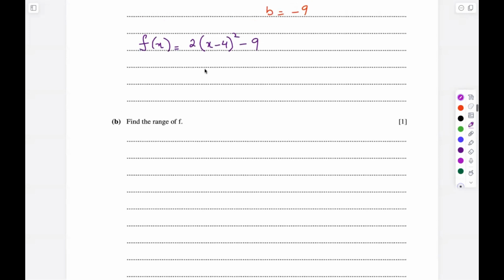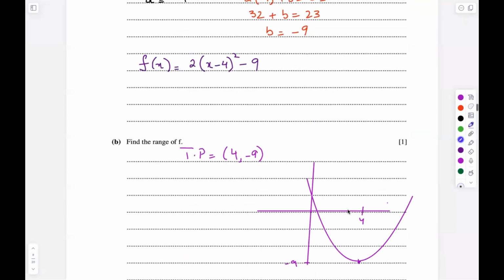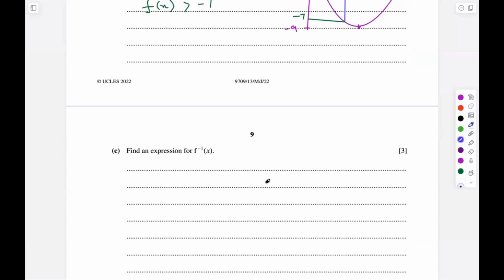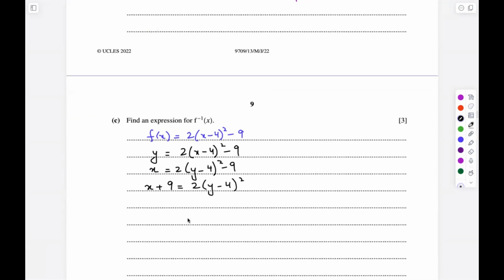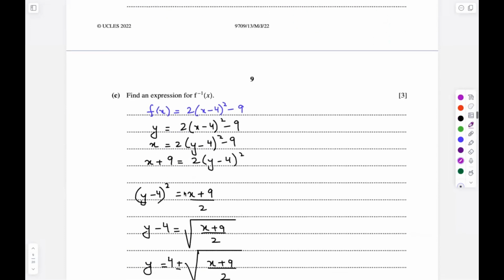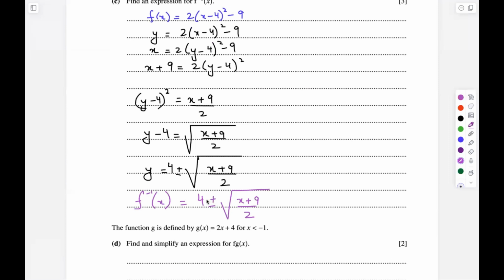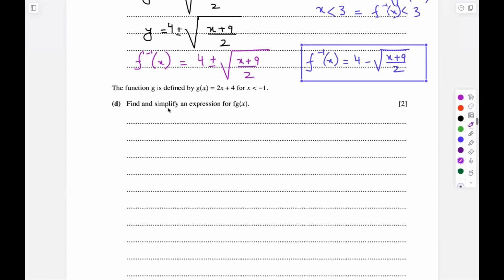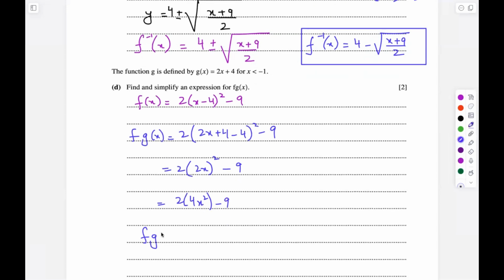As Level Math|May/June|9709|2022| P13| Q6(b,c and d)| Solved Past Papers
Q6(b,c and d) of As level Mathematics (9709) of May/June 2022 P13

Instagram.   : sjacademypk